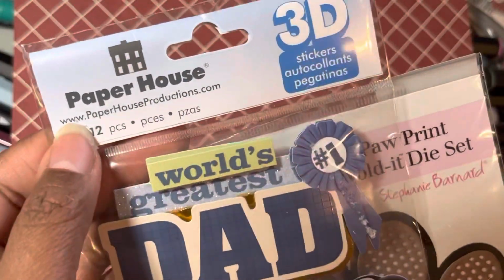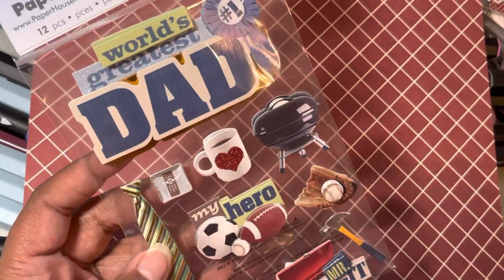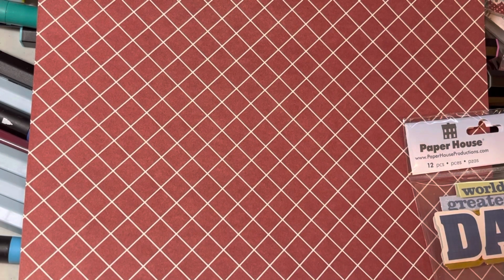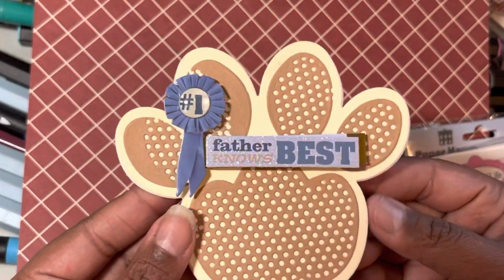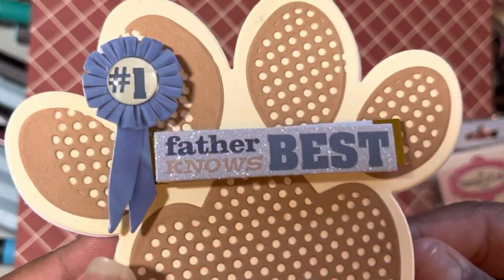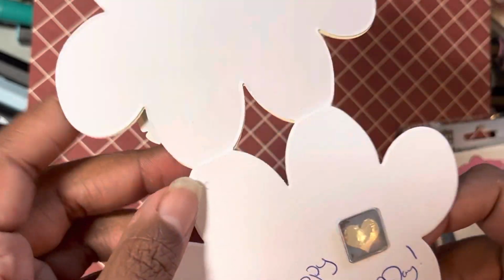satmornmakes Saturday Morning Makes #1- Pawsome-Father’s Day card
My 1st satmornmakes !
I used Stamps of Life Paw Print Fold-It die, paper from an American Craft kit, and Paper House stickers.

Fantasy Collection Jade Summer

Mythic World

Astrology Coloring

The Horror Castle

 Mythographic Voyage

Monster coloring Book

Steampunk Life

Assassins Creed

Dark Arts

Spooklettes Sketchbook

Star Joys Gold Edition

Ohuhu 320 set

Ohuhu new 120 set

Wish list: https